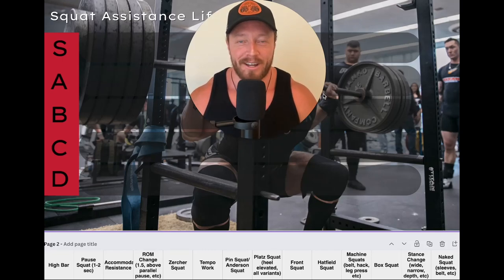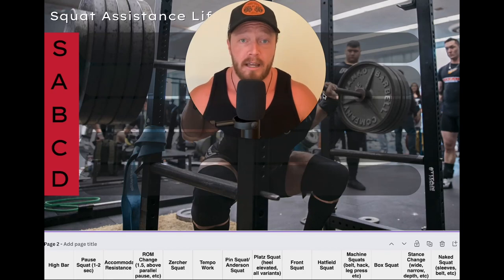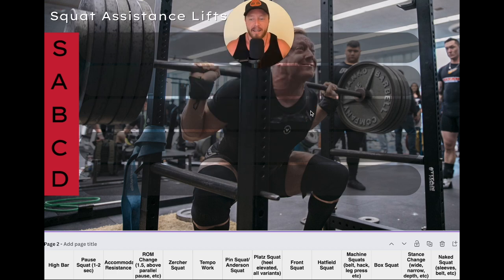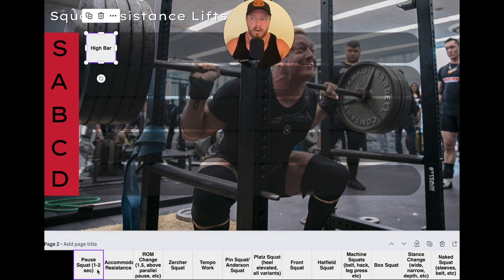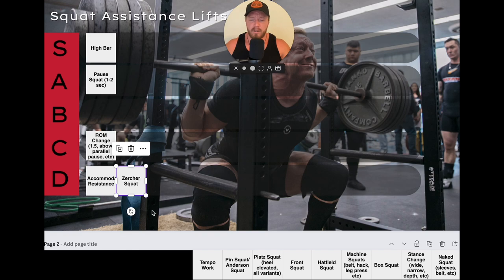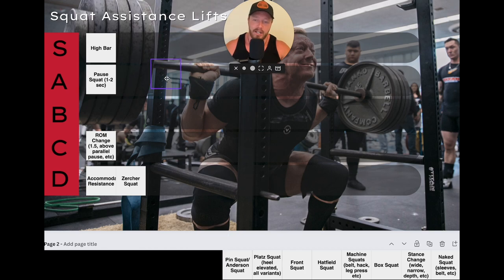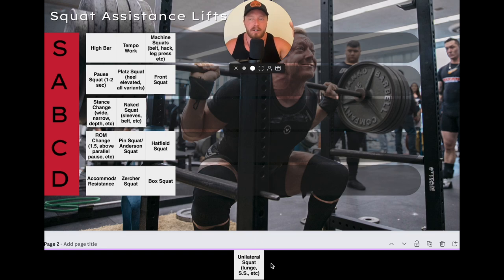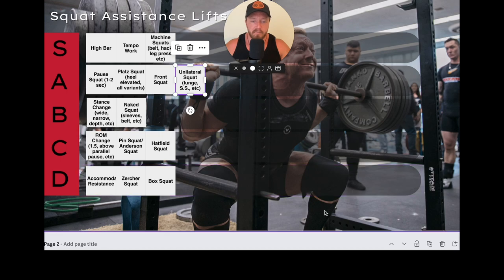My Squat Tier List (best exercises: how to get squat strong)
We have 3 Group Coaching Programs:
Fusion (powerbuilding)
SBD (powerlifting)

0:00 Why everyone's tier list is different
2:20 High bar squat
4:59 Pause squat
7:42 Accommodating resistance
10:13 ROM change
11:47 Zercher squat
12:36 Tempo work
15:06 Pin/anderson squat
16:52 Platz Squat (all variants)
18:31 Front squat
21:54 Hatfield squat
23:00 Machine squat
24:22 Box squat
25:38 Stance change
26:01 Naked squat
26:58 BONUS exercises